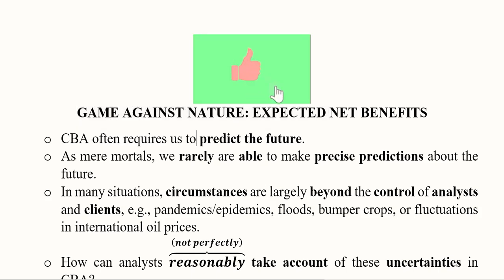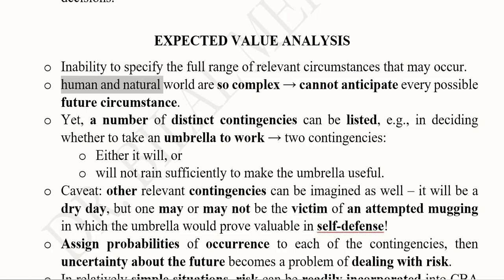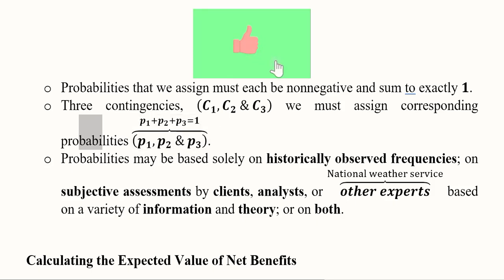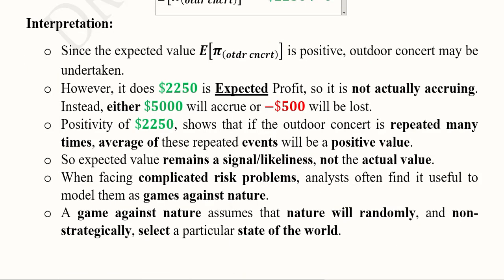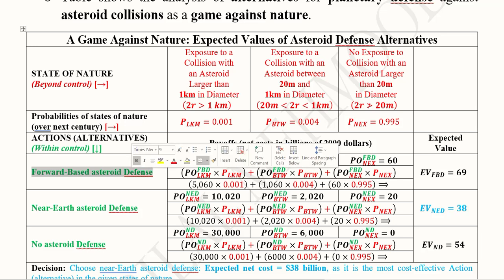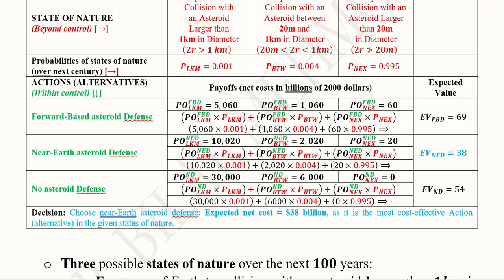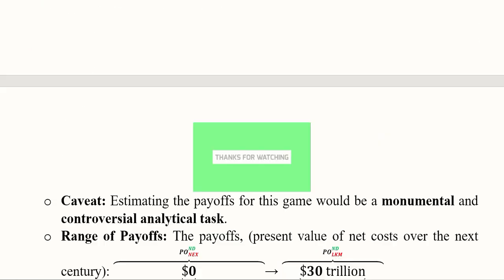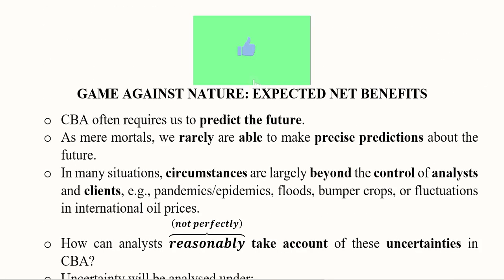Asteroid Defense Decision | Game Against Nature | Expected Value Analysis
This video solves a astronomical decision-making situation. An Asteroid Defence System is to be decided about. Expected Net Costs are calculated using a Game Against Nature. Three States of Nature are considered; Large Asteriod, Medium Asteriod and Small Asteriod. Three actions are considered; Forward-Based-Defense System, Near-Earth Defense System and No Defense System.
It also includes numerical examples.

• My focus is on ‘Economic Interpretation’ so you understand ‘Economic Meaning’ which will enable you for ‘Economic Applications’ .